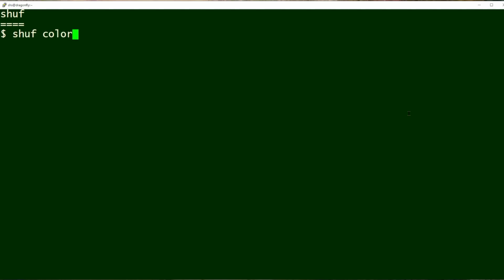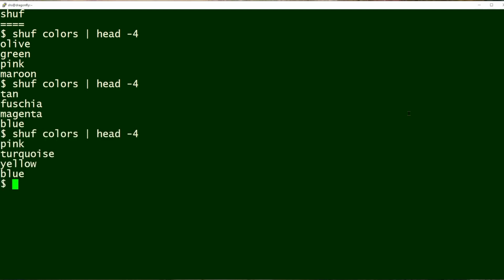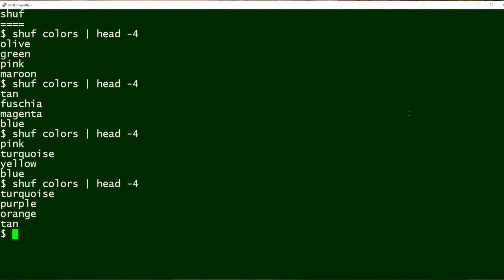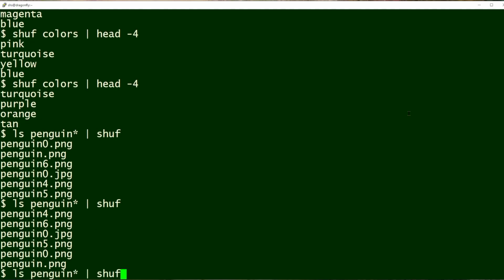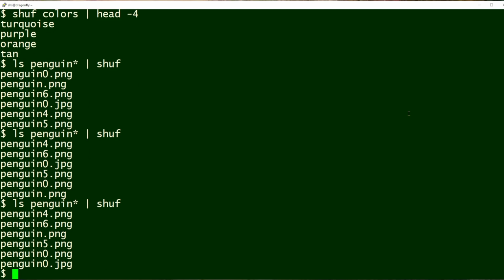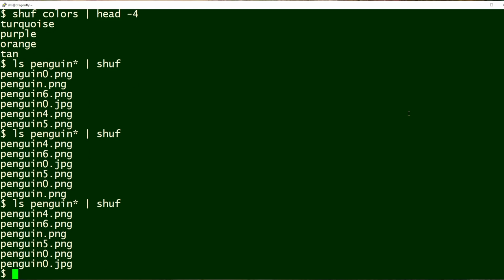How to use the shuf command: 2-Minute Linux Tips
In this Linux tip, we’re going to look at the shuf command -- short for “shuffle”. It randomly rearranges lines from a file or output that is sent to it.